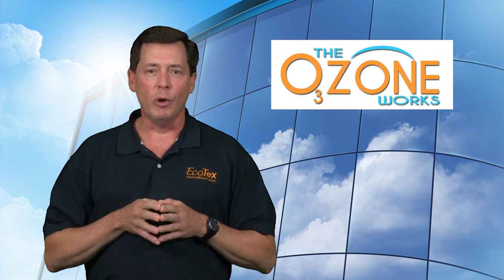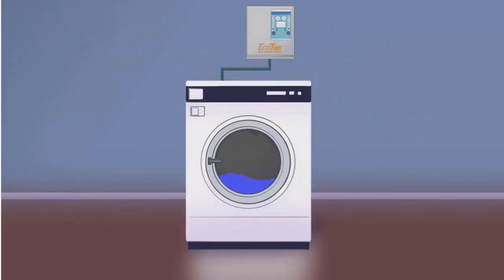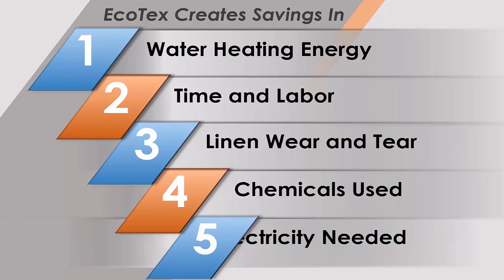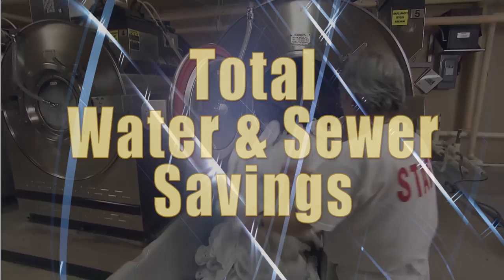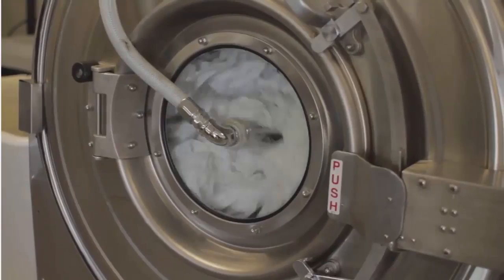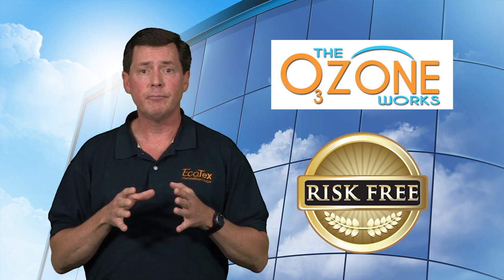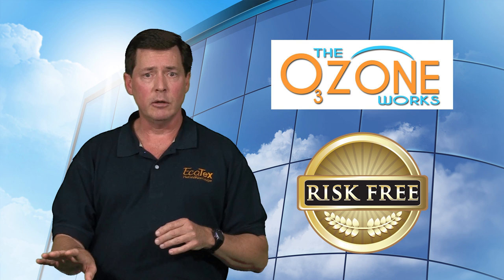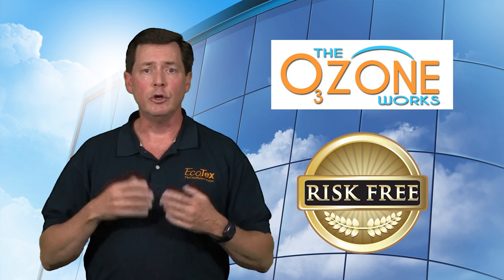The Ozone Works - Redefine Your Laundry Room Operation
Benefits Of Ozone Treatment For Laundry.

Ecotex4emailSince the early nineties, ozone has been used in many commercial and industrial applications. One of the fields that has largely benefited from ozone is the laundry area . There are several benefits associated with using ozone in washing laundry. Commercial laundry applications mostly deal with large capacities of clothes that need to be washed properly within a short period of time without compromising the quality of the clothes. Ozone has helped these commercial entities in improving their cleaning applications. Before we go on and look at the benefits of ozone treatment in laundry, it is important that we look at what ozone really is.

Ozone gas is composed of three oxygen atoms and is be produced when a stable oxygen atom breaks down a stable oxygen atom into two unstable ones. These unstable atoms go ahead and combine with other stable oxygen atoms forming ozone. This gas is colorless, odorless and is a very strong oxidant. It is worth noting that this gas is very unstable and this is the reason it cannot be stored.

As stated above, there are several benefits of using ozone treatment in laundry applications. Below are the benefits of using ozone in laundry applications;

Saves The Consumption Of Hot Water.

In typical situations, the temperatures of water used in laundry applications range between 65 to 75C.Making use of ozone can help you reduce this temperature to about 30C. Ozone permits this reduction in temperature since it produces oxygen that improves the capability of detergents to clean the laundry thus allowing you to reduce the temperatures of the water. It is quite evident that the reduction of hot water usage will save you a lot especially when you look at the costs incurred in heating the water and the damage that would have been inflicted on the clothes.

Laundry-Machine

Cuts Down The Use Of Chemicals.

The detergents used in the cleaning of laundry are seen to be more efficient when they are combined together with ozone. The main reason behind this is that ozone allows the cleaning detergents to penetrate the clothes more. Ozone can act as an oxidizing and disinfecting agent which makes you reduce the usage of chloride bleaching agents that cause a lot of damage to fabrics.

There are several chemicals that are used to neutralize the pH elevated by the alkalis in detergents. Ozone helps neutralize the pH levels thus helping you avoid the usage of these chemicals.

Powerful Disinfectant.

Ozone is capable of controlling a good number of pathogens. It is a biocide that controls odor, kills the viruses and eliminates bacteria in the laundry. This is the main reason ozone is used in several hospitals and laboratories for their cleaning applications.

Better Laundry Applications.

There are several ways that ozone improves all the laundry applications. One of them is that it reduces the times one rinses clothes once they finish washing them. It also reduces the time used for drying the clothes since it opens the fiber in clothes allowing water to be removed. From the above benefits, it is evident that ozone reduces water heating and detergent costs significantly.

Laundry-money-300x233Better Cleaning

The cleaning properties of ozone when combined with detergents are better and since ozone is a disinfectant, clothes are cleaned better compared to the other cleaning methods. The clothes’ lifetime is also increased since due to the reduced chemical use, rinse and dry cycles.

As seen from the benefits of ozone treatment in the laundry, there is no doubt that ozone enhances laundry cleaning in many ways. It is therefore recommended  that all the commercial cleaning industries should improve the ozone laundry treatment as it is for the benefit of the industry and the owners of the clothes alike.

Main Menu

    Applications
        Laundry.
        Swimming Pools
        Cooling Towers
        Air Purification